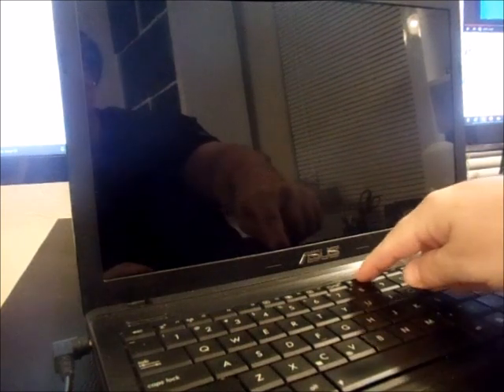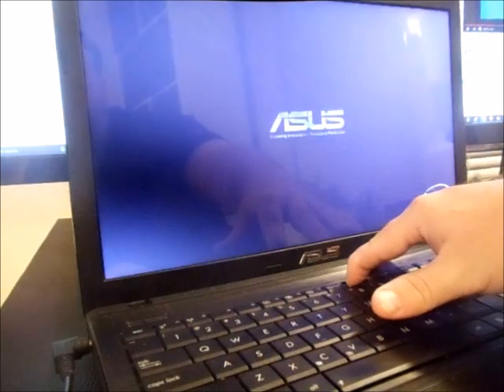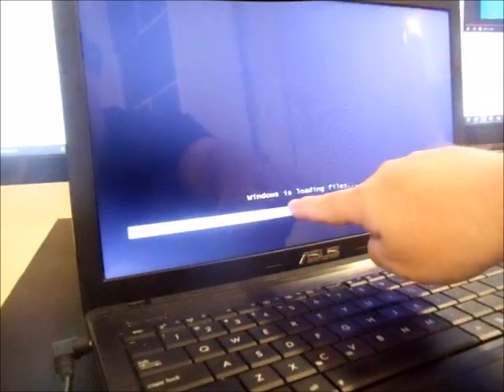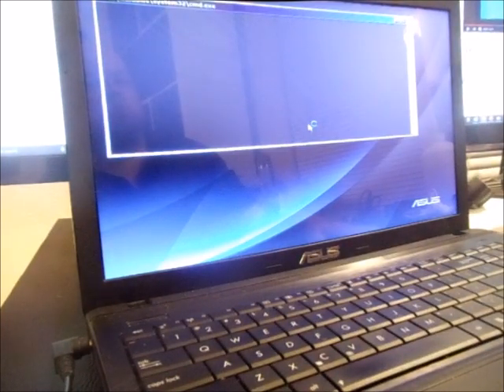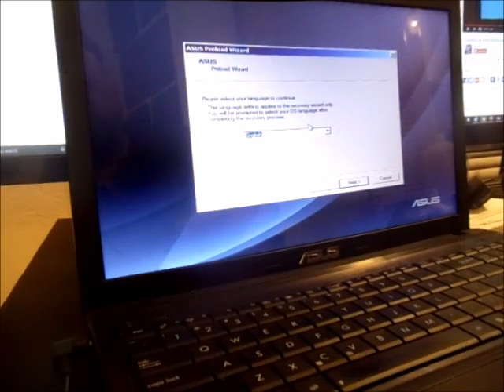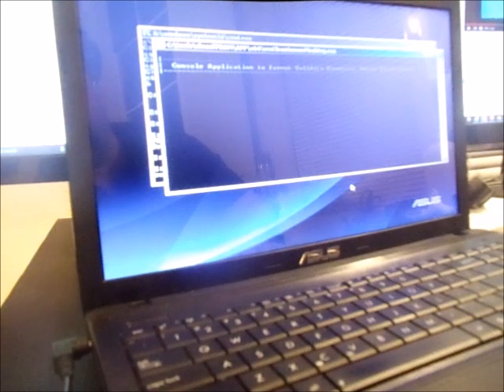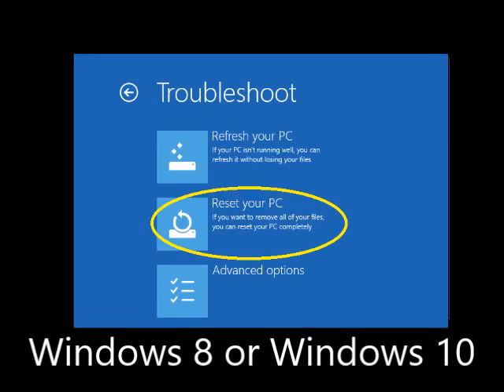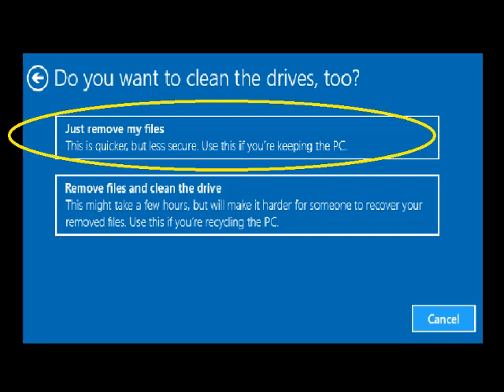Asus Laptop Factory RESET Windows Rog Strix G73J L401 G7 UX Flip L402 N3060 L403 Transformer Restore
This video will show you how to reset reinstall reinstallation of your Windows 7, 8, 10, operating system back to factory default settings on ALL of your Asus laptop tablet netbook and desktop computers. Press and or tap the F9 Key when you see the ASUS logo at startup.